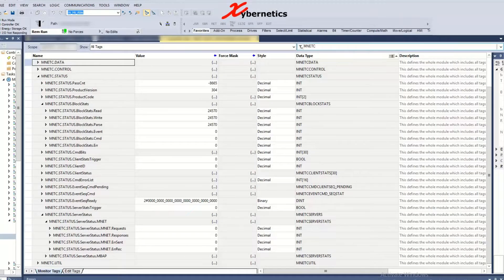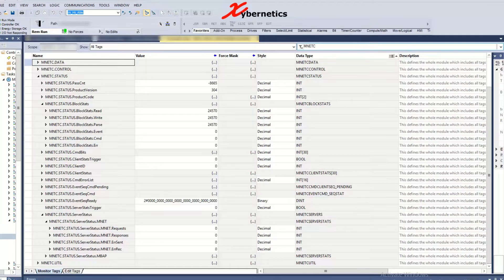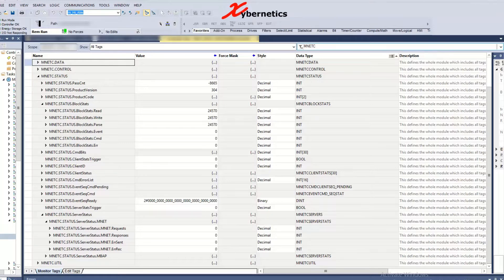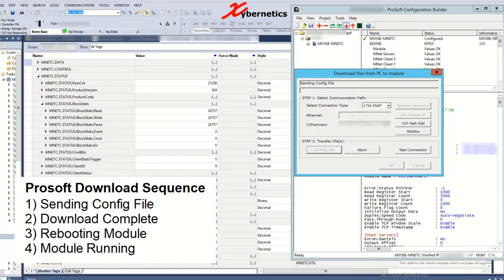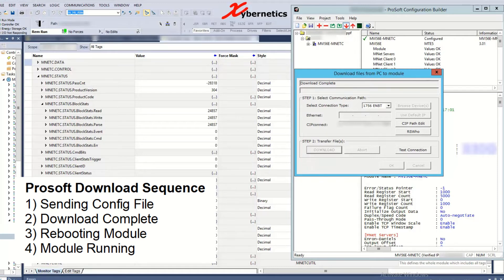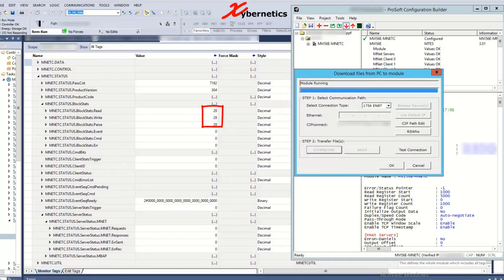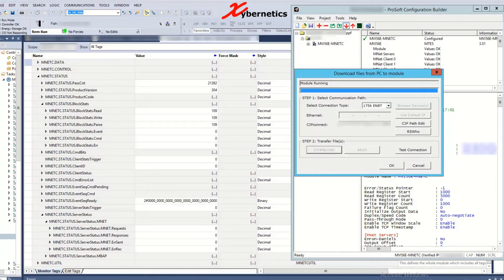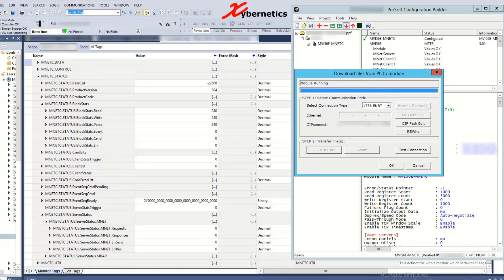Detect ProSoft Configuration Has Been Downloaded To The Module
Learn how to detect ProSoft configuration has been downloaded to the module via Configuration Builder.

Why is this important to know you might ask? You might want to trigger a logic to prevent unauthorized write from the third party Modbus devices to your Allen-Bradley PLC when the ProSoft comes up after the ProSoft configuration has been downloaded to the ProSoft module. Maybe you might want to initialize a value to the third party device now that the ProSoft configuration has been downloaded. Whatever the reason maybe, this is one thing every ProSoft users must know.

Below are the list of sequence ever ProSoft module goes though when a new configuration is being downloaded via Configuration Builder.

1) Sending Config File
2) Download Complete
3) Rebooting Module
4) Module running

It is during the "Rebooting Module" that the following ProSoft tag goes to zero.

1) BlockStats.Read
2) BlockStats.Write
3) BlockStats.Parse

If you have a ProSoft MVI56E-MNETC module (like in this video), the BlockStats that are effected can be found in the following structure.

1) MNET.STATUS.BlockStats.Read
2) MNET.STATUS.BlockStats.Write
3) MNET.STATUS.BlockStats.Parse

I hope this helps. Cheers!